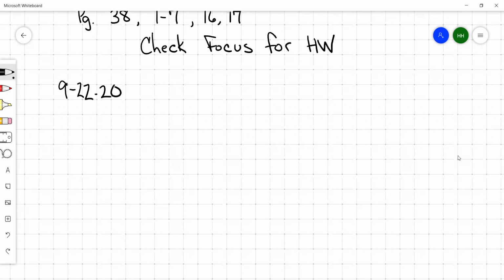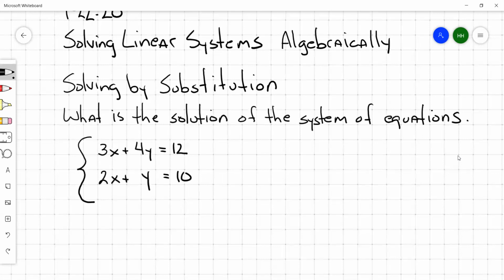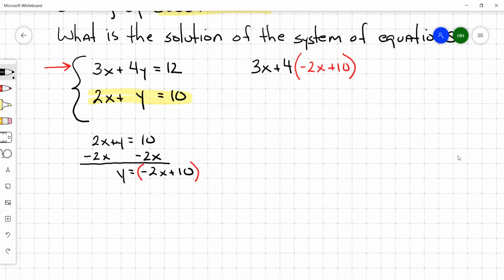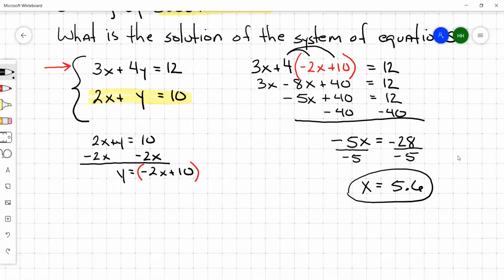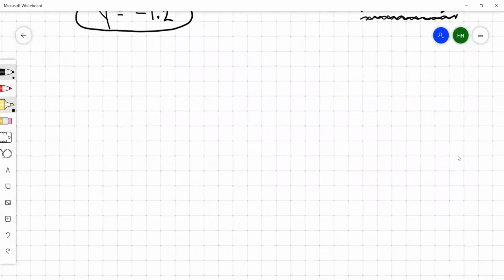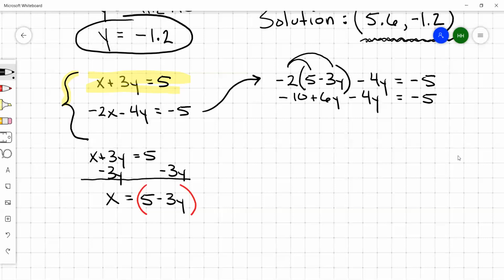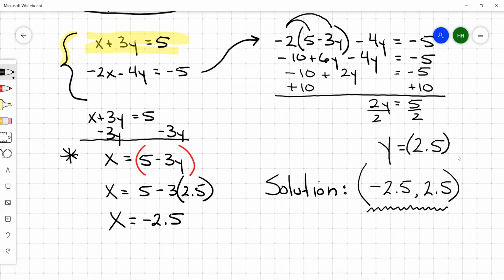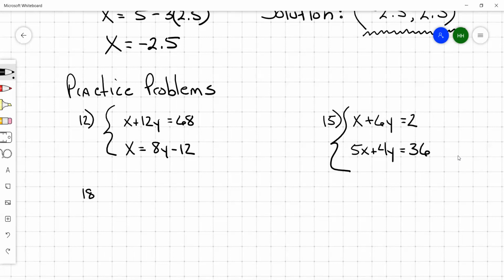09-22-20 Alg 2 Notes